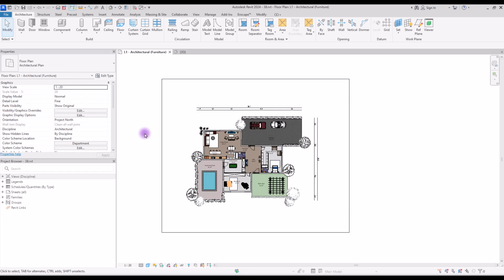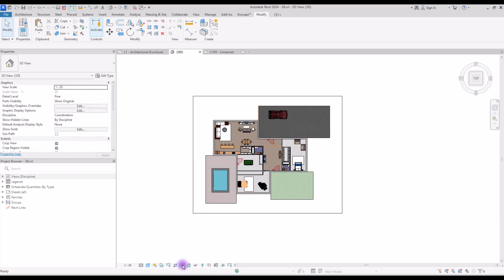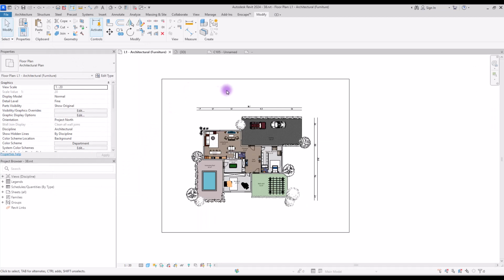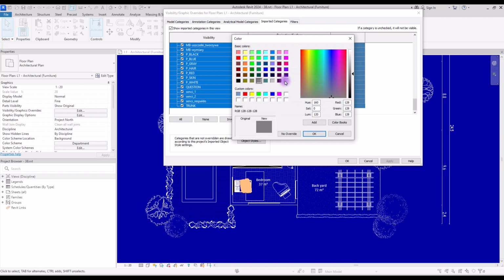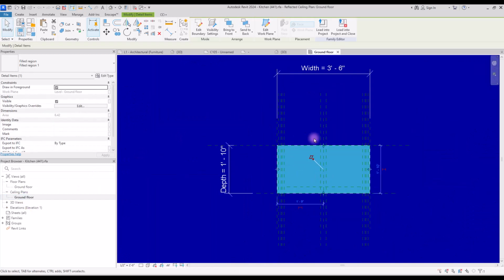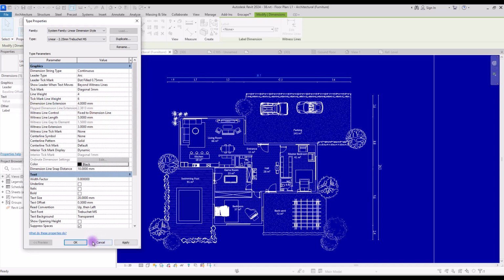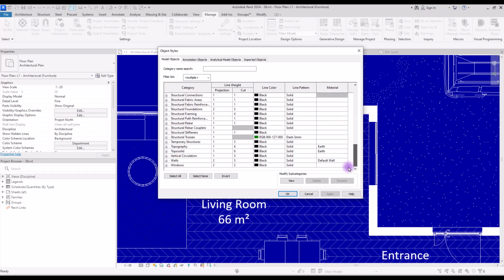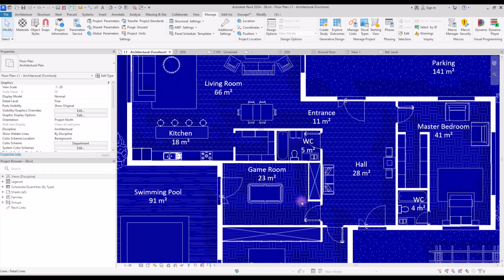Blueprint Plans in Revit 2024: Presentation Tips & Tricks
🚨 Master the art of creating flawless Blueprint Plans in Revit 2024 with our detailed tutorial!
Discover three ingenious methods to effortlessly customize your background, including sheet and 3D views. Unveil the secrets of achieving stunning visual impact with the easiest technique.
Then, join us as we delve into the intricacies of transforming the plan itself into a sleek, minimalist white colour, elevating your design to new heights. 🎨💯